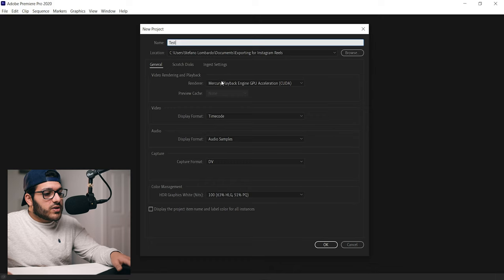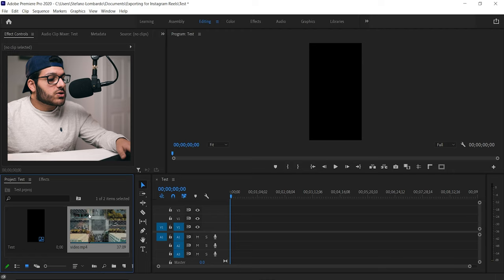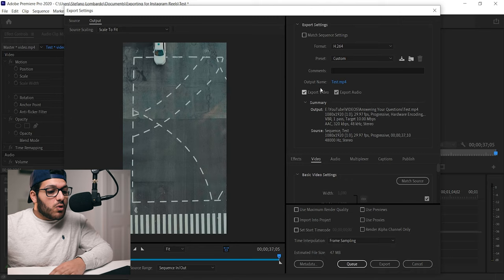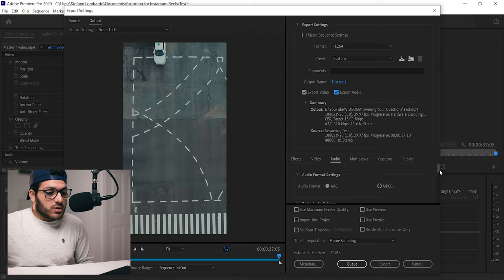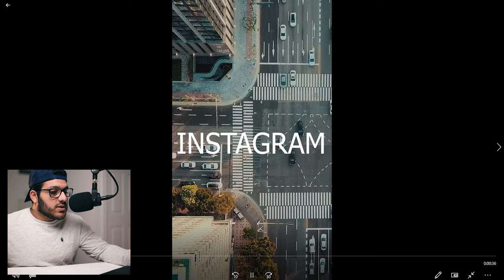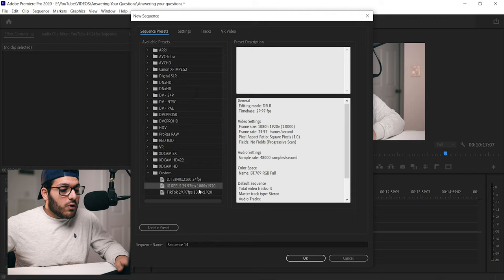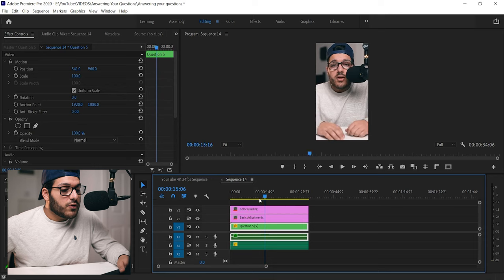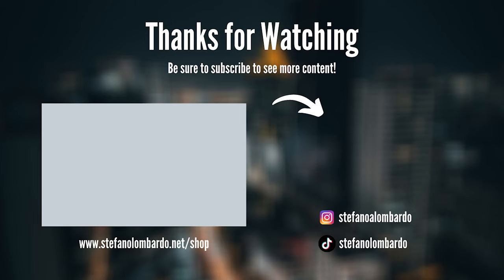How to EXPORT High Quality INSTAGRAM REELS | Using Premiere Pro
Hey everyone!

Instagram Reels is a very new platform and making yourself stand out before millions of users is HUGE! In this video, I explain how to export high quality video for Instagram Reels using Premiere Pro. I break down exactly how to create both a sequence and export preset. I also explain how to create an Instagram Reel from an existing project.

I would highly suggest to watch even if you download the presets!